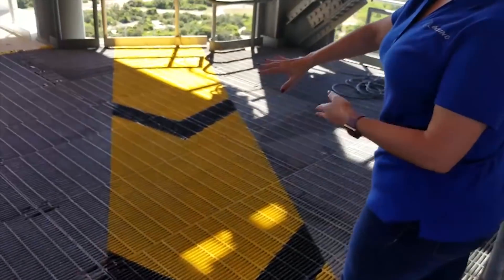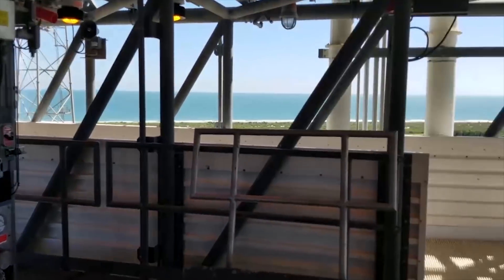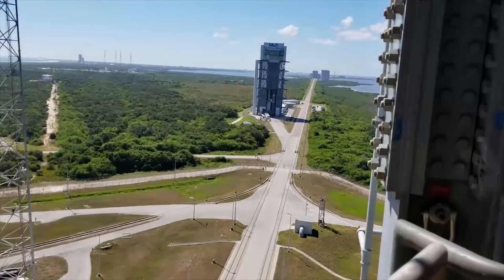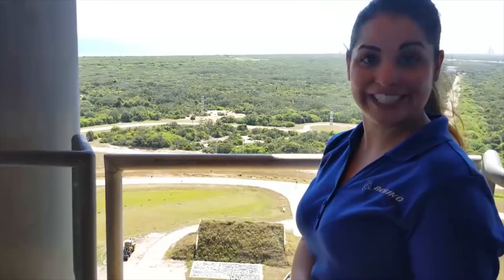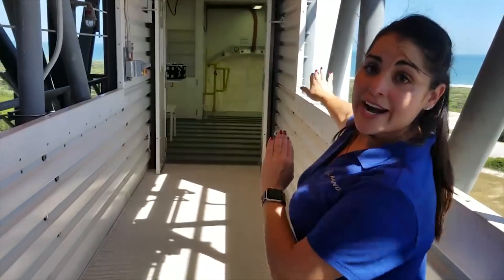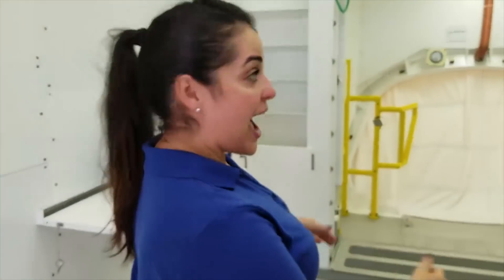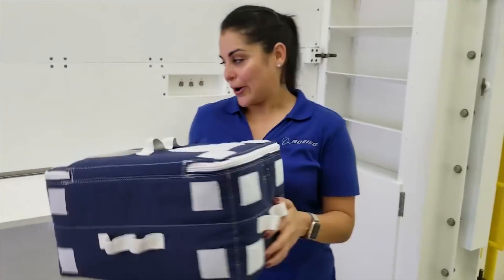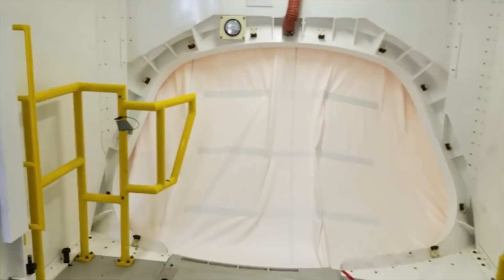Boeing Starliner Is Getting Ready for Launch. Meet Our Launch Pad Team Lead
Get the inside scoop on where Starliner will launch with Atlas V. Go to Space Launch Complex-41 on Cape Canaveral Air Force Station with our pad team lead Melanie Weber. Video captured with the Galaxy S9.